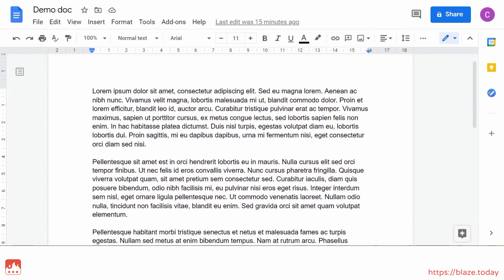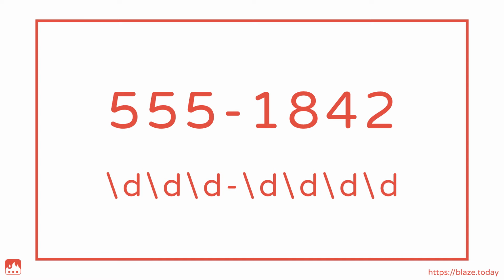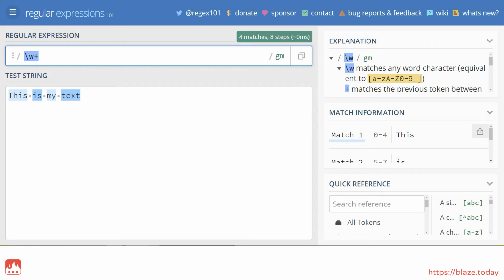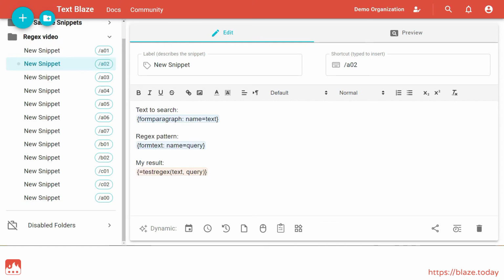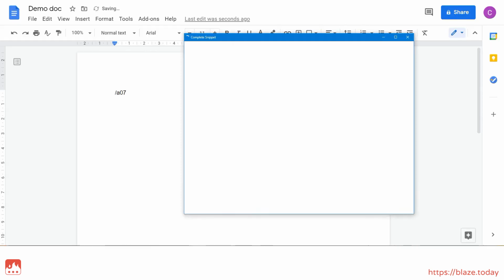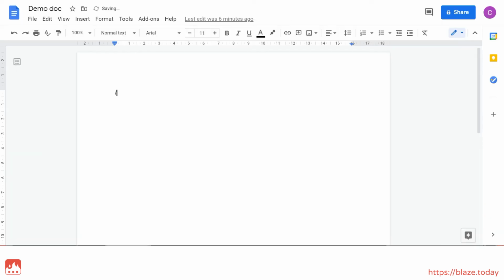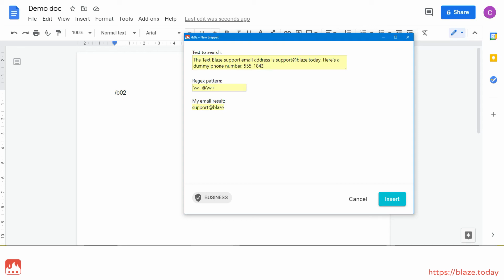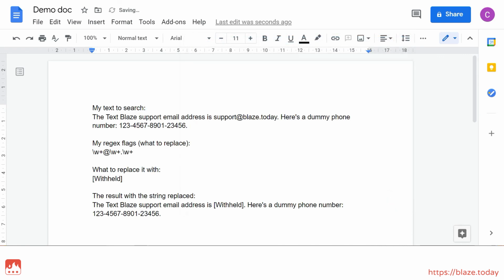OUTDATED - How to process and manipulate strings of text with regex in Text Blaze